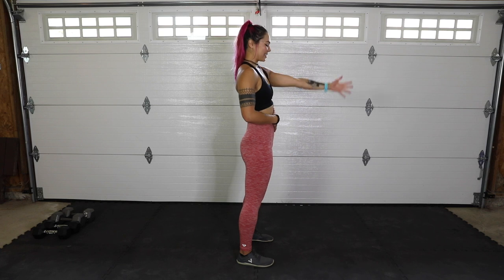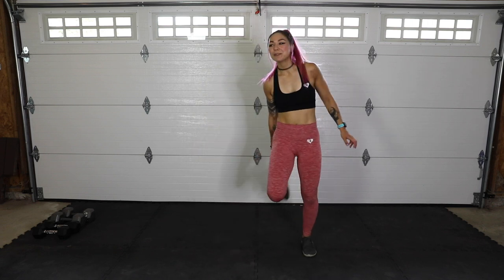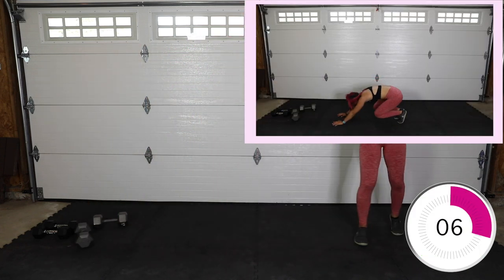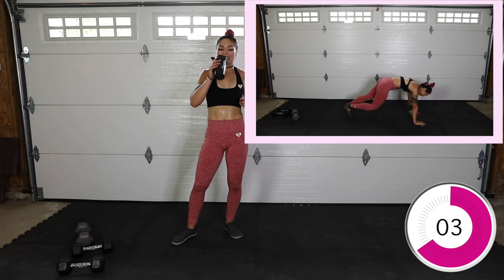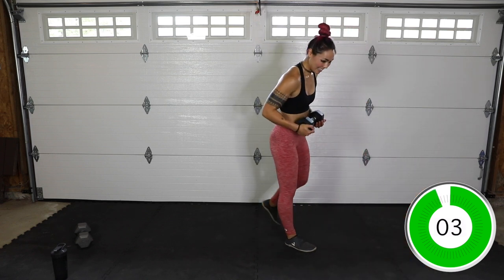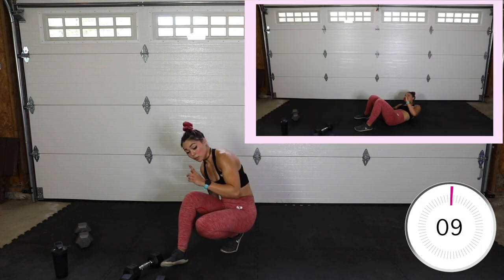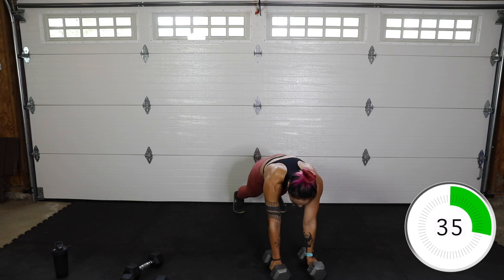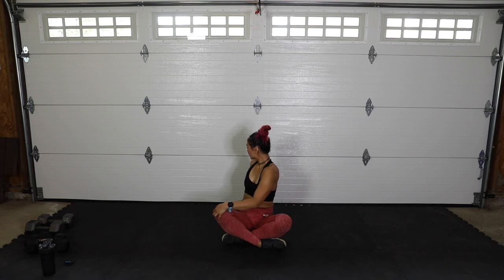FUN Lean Muscle STRENGTH Workout | Total Body Supersets | Dumbbell & Bodyweight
This is by far my favorite Strength superset workout we've done yet! We'll be alternating between dumbbell and bodyweight movements to create a full body BURN. Get those heavy weights ready and let's get it!

1. Tricep Push-up to Side Plank
2. Alt Bicep Curls
3. Tricep Push-up to Side Plank
4. Alt Bicep Curls
5. Kicksit to Pressback
6. Rows
7. Kicksit to Pressback
8. Rows
9. Breakdancing Kickthrough
10. Reverse Curls
11. Breakdancing Kickthrough
12. Reverse Curls
13. Bear Crawl to Crab
14. F/B Lunge + DB Twist (L)
15. Bear Crawl to Crab
16. F/B Lunge + DB Twist (R)
17. Side Lying Hip Press Up & Kickout (L)
18. Side Lunge to Back Lunge (L)
19. Side Lying Hip Press Up & Kickout (R)
20. Side Lunge to Back Lunge (R)
21. Downdog to Spider Push Up
22. Alt Flys
23. Downdog to Spider Push Up
24. Alt Flys
25. 4 Penguins + Small Crunch
26. Renegade Rows
27. 4 Penguins + Small Crunch
28. Renegade Rows